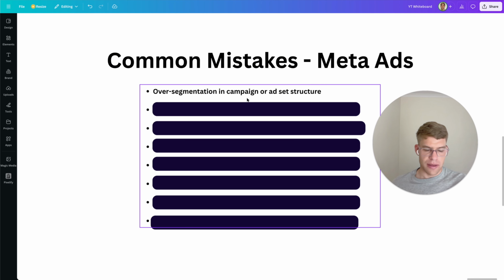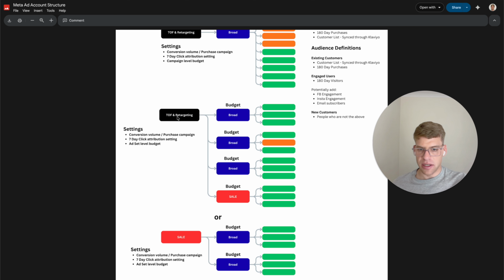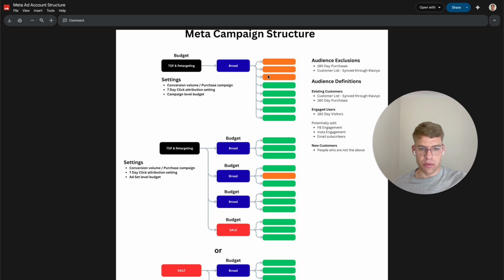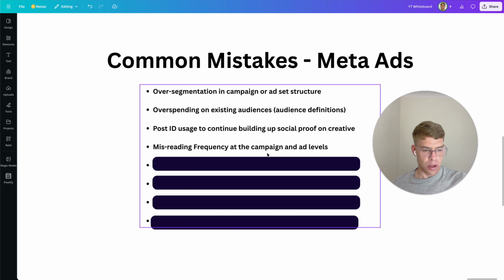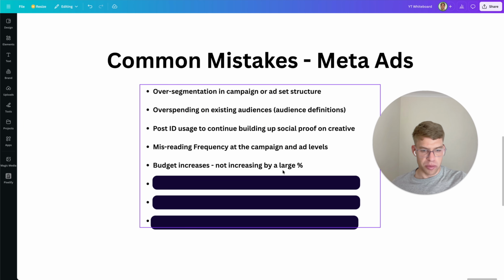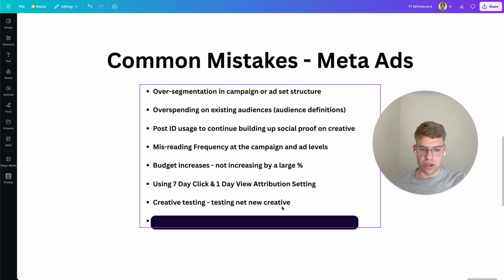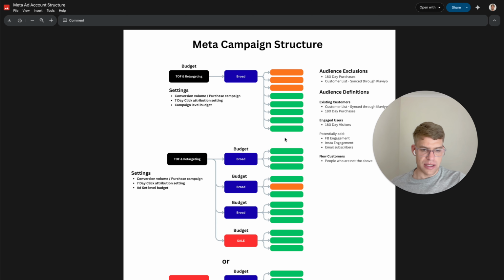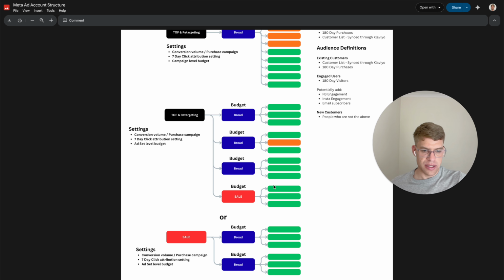Common Mistakes in Meta Ads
In this video, I run through some common mistakes that eCommerce brands make when running Meta Ads.